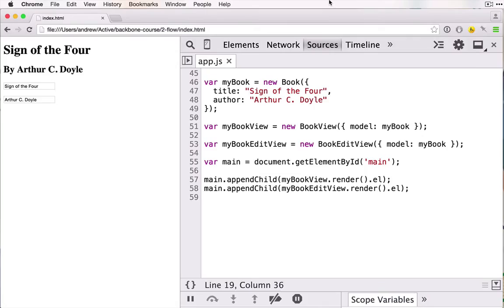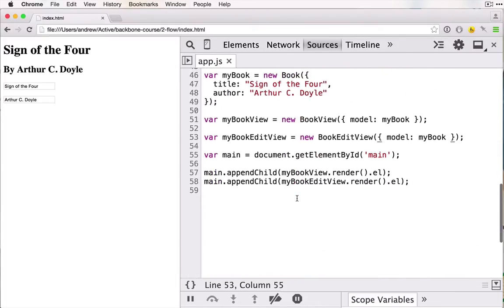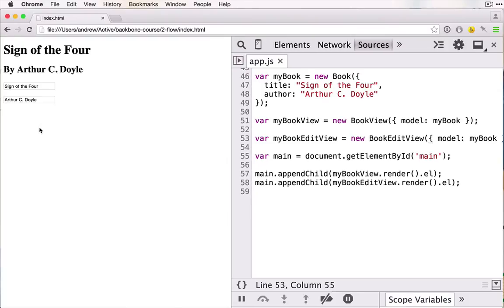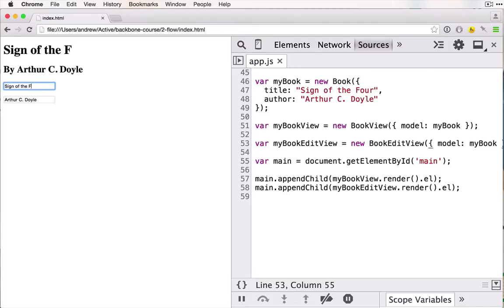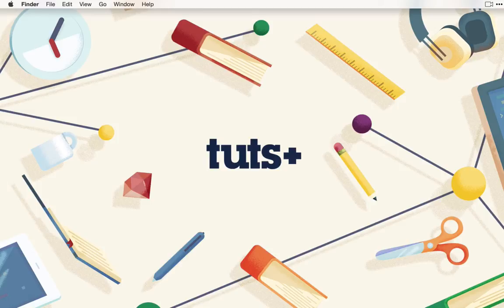Getting Started with Backbone:Backbone Data Flow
Lesson 2 of 24, a Tuts+ course on Getting Started with Backbone taught by Andrew Burgess. Become a Tuts+ member to get access to hundreds of new courses and eBooks!